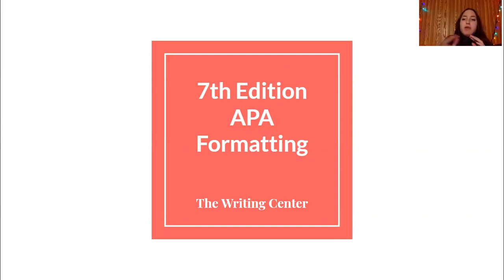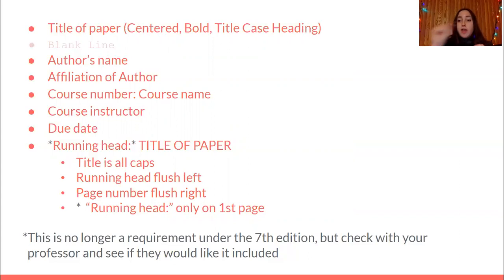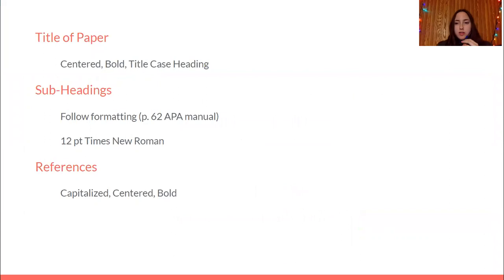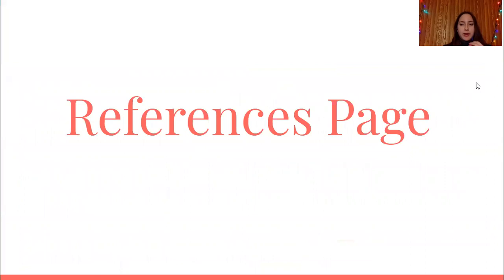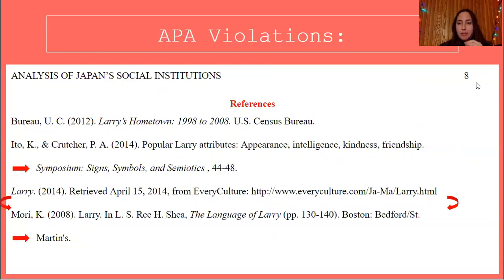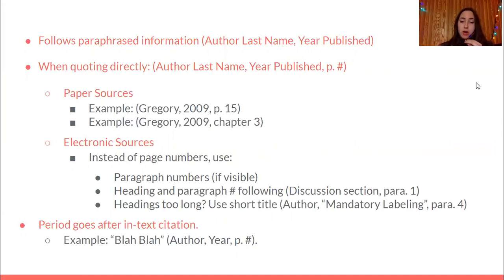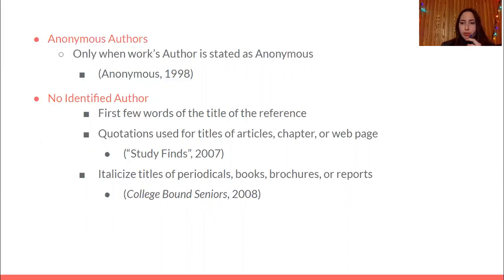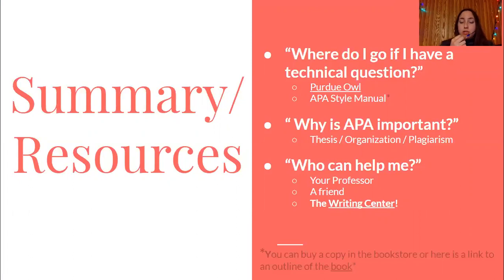APA 7th Edition: Why it's important and How to use it properly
Cat explains how to format your class paper or thesis in APA. Need individualized writing support? Use Navigate to schedule an in-person, Zoom, or written feedback consultation.

Presentation Links:
7th edition updates (APA Style Manual)